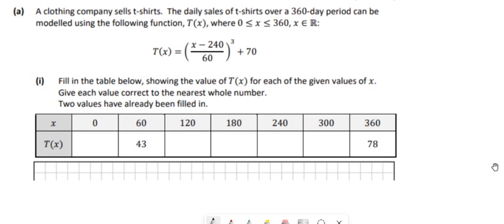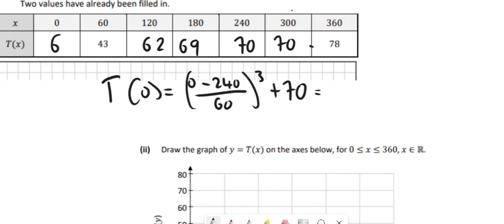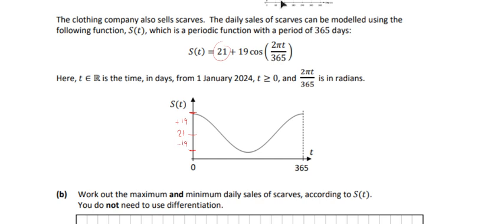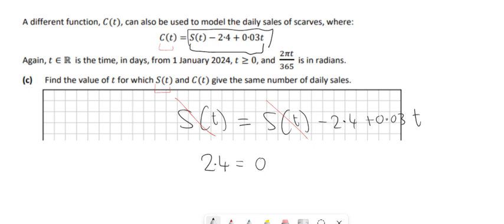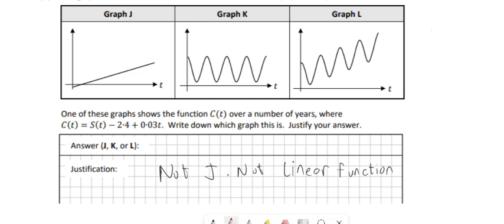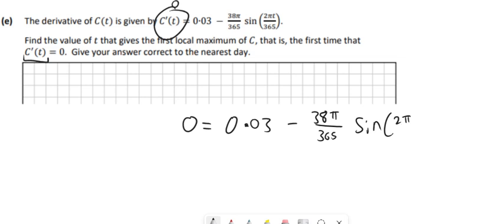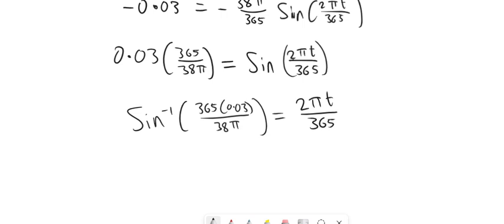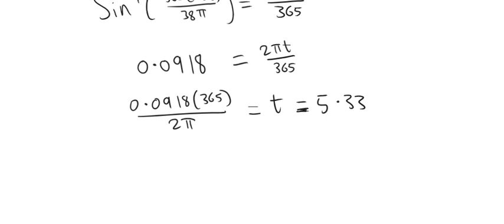Leaving Cert 2024 Higher Maths Paper 1 Q8